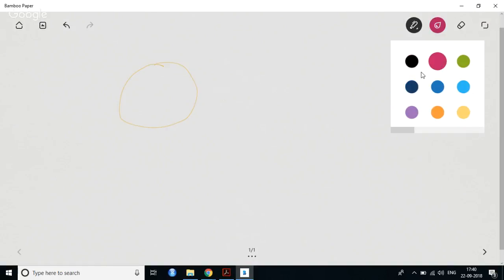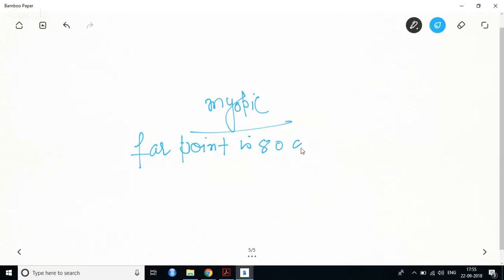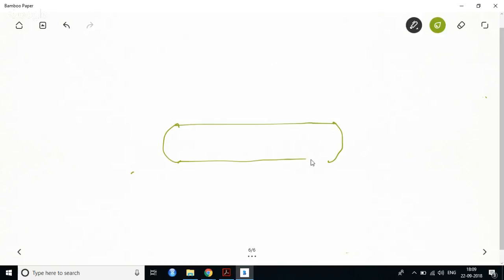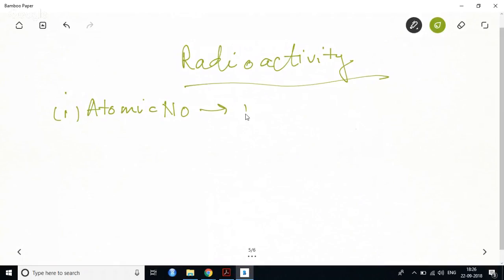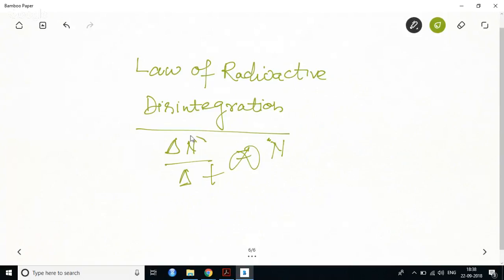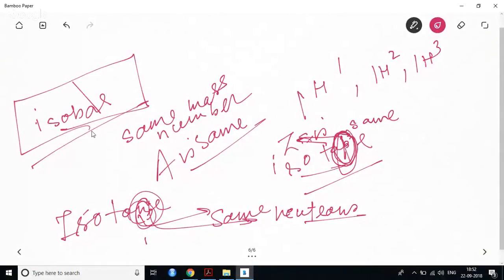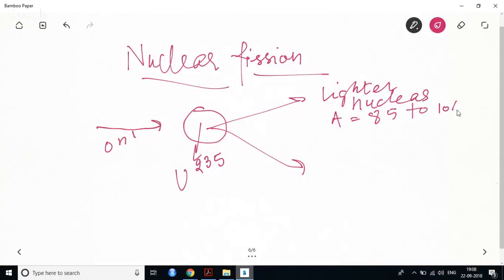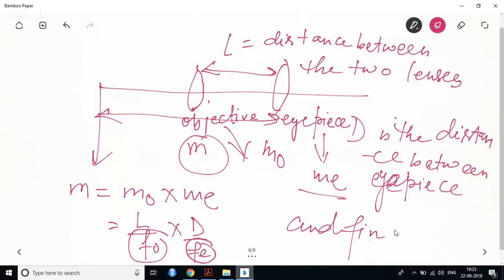PHYSICS REVISION CBSE GRADE X